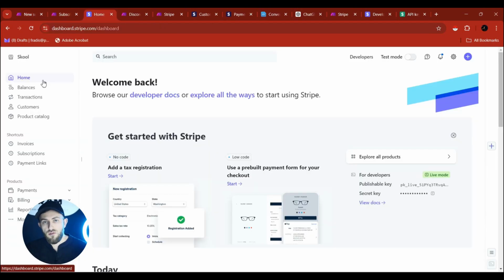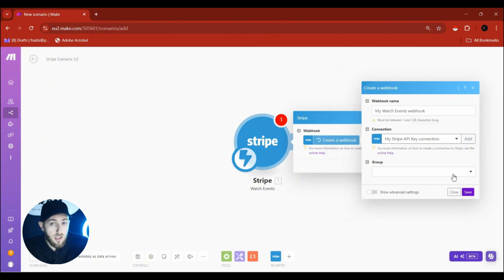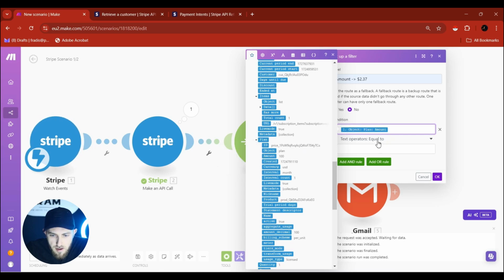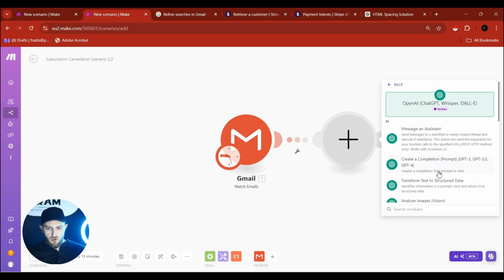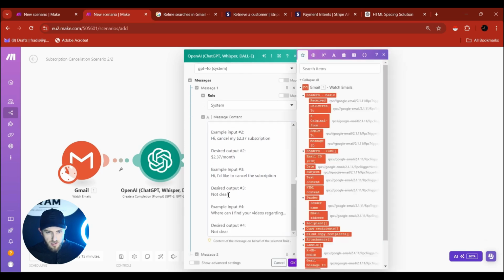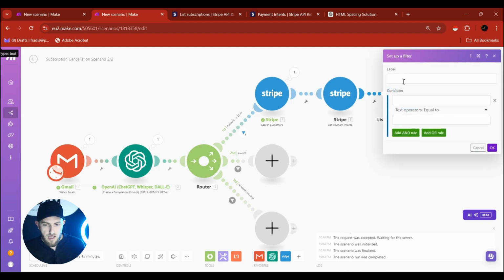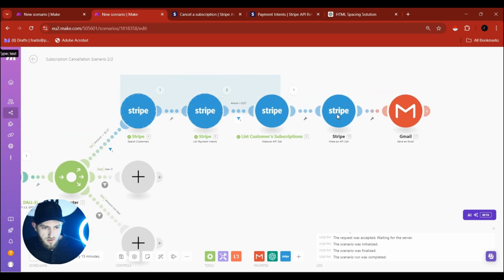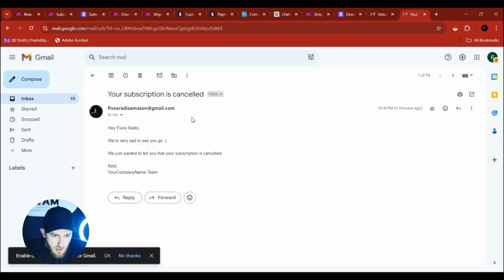Stripe Automations for Auto Subscription Cancellations for SAAS, Consultants & More (Make.com)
In this video, the 🫡 Captain's here to show you how to create scenarios using Make.com that auto-cancel subscriptions using Stripe & Make.com.